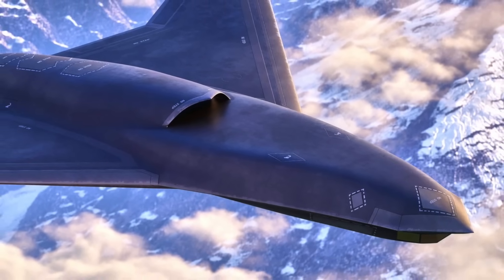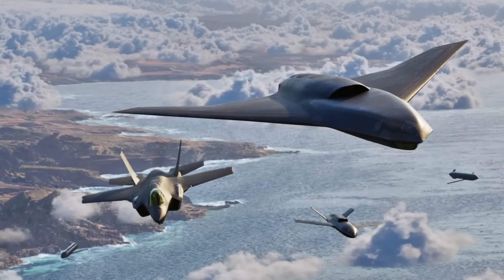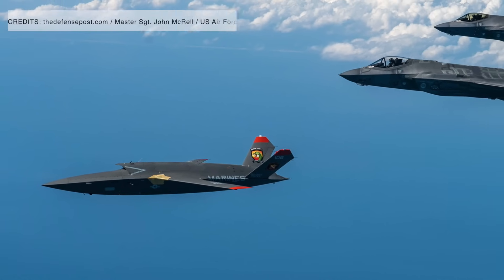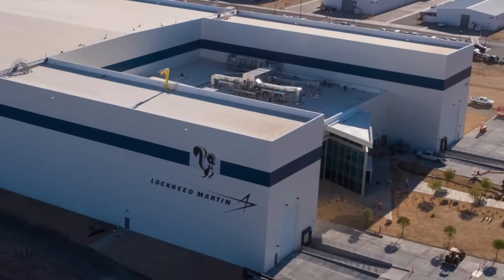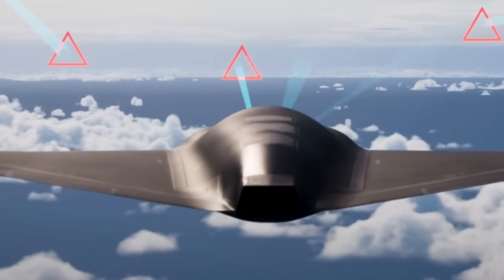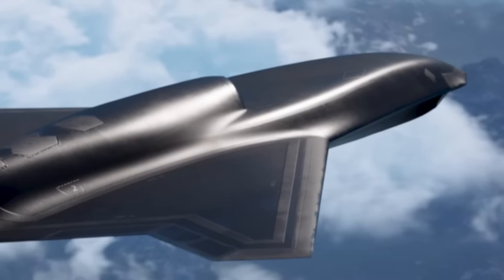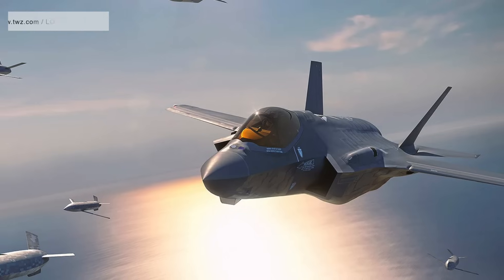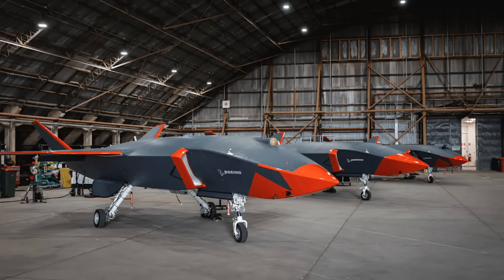What’s special about Lockheed Martin’s Vectis ?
Lockheed Martin’s Skunk Works, the legendary design shop behind many of the U.S. military’s most advanced aircraft, has unveiled its latest creation: the Vectis air combat drone. Billed as a high-end, survivable, and adaptable Collaborative Combat Aircraft (CCA), Vectis represents Lockheed’s latest push to redefine the future of unmanned systems. The announcement signals a fresh bid by Skunk Works to stay at the center of the next generation of air combat, after its earlier stealth-heavy CCA design failed to secure a contract in the U.S. Air Force’s first competition round.
Skunk Works’ history with stealth drones goes back decades. From the RQ-170 Sentinel to classified projects still hidden from view, Lockheed has quietly advanced the art of unmanned stealth. Vectis is the latest public expression of that lineage, signaling how much the company wants to dominate this emerging sector.

In this video, Defense Updates analyzes what’s special about Lockheed Martin’s Vectis ?

Chapters:
0:00 TITLE
00:11 INTRODUCTION
01:18 SPONSORSHIP - NordVPN
01:52 NEED
03:09 VECTIS
05:45 ANALYSIS